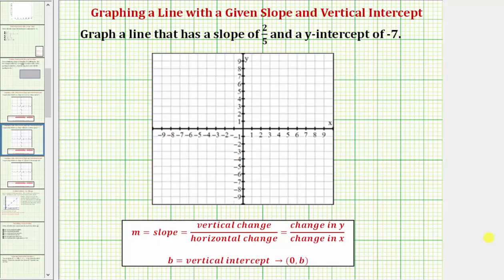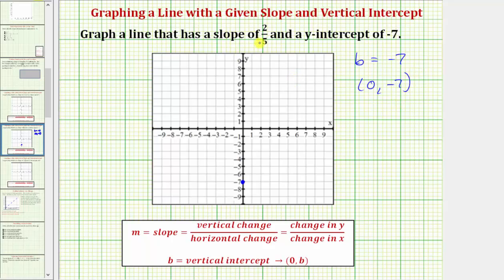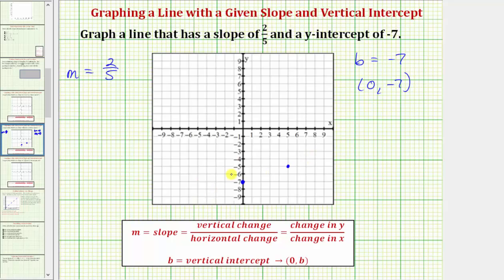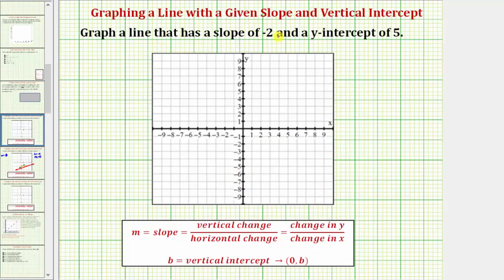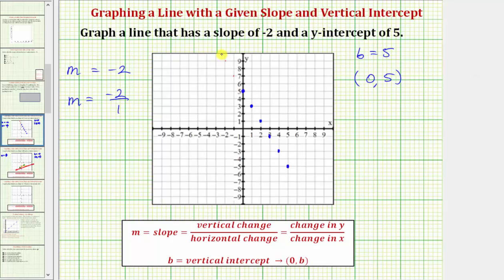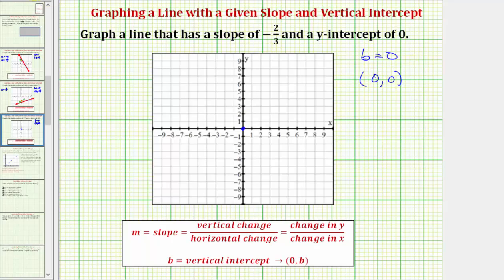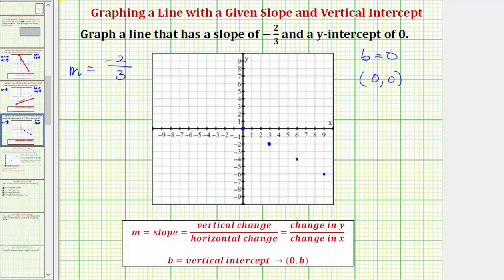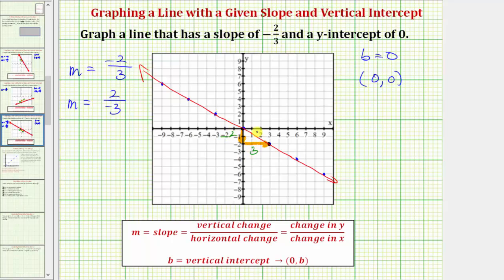Graph a Line Given the Slope and Y-intercept (Common Core Math 7/8 Ex 9)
This video reviews how to graph a line given the slope and y-intercept.